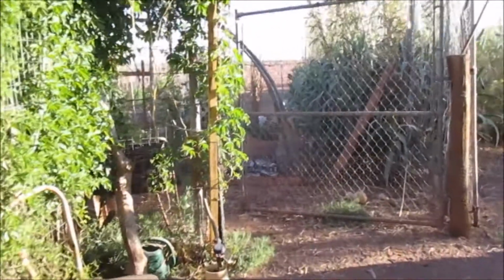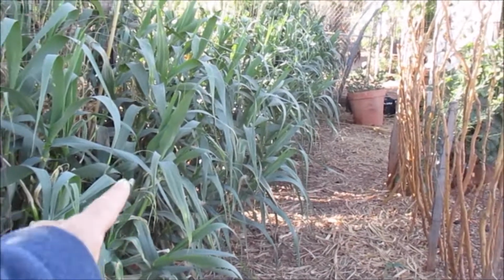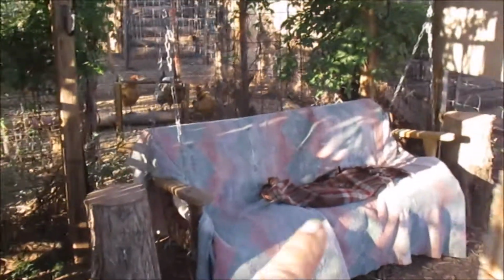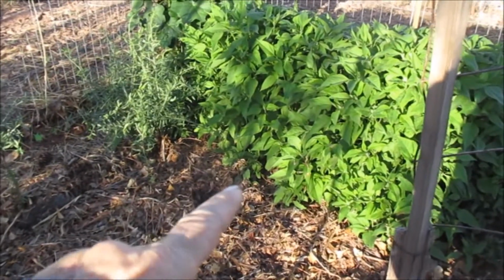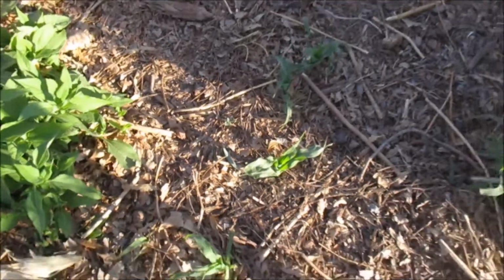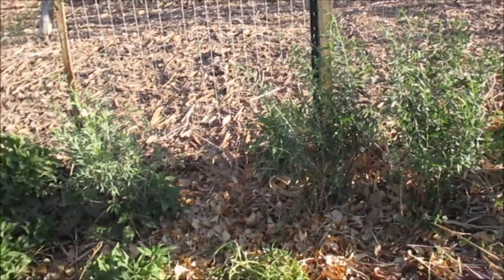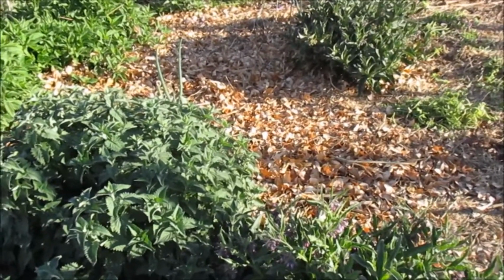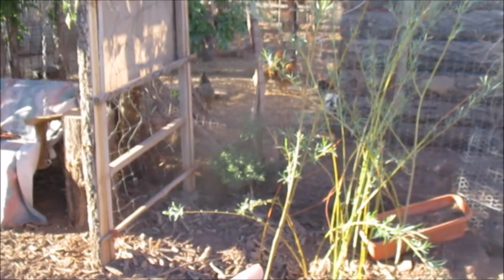Exploring the new food forest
The new food forest is going on it's second year. It's already going wild and hope it produce good this year.